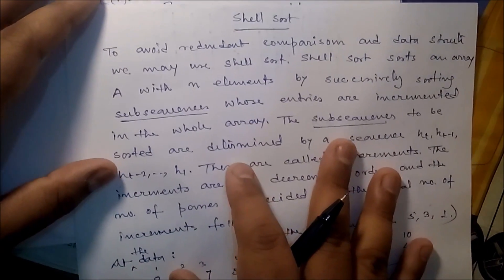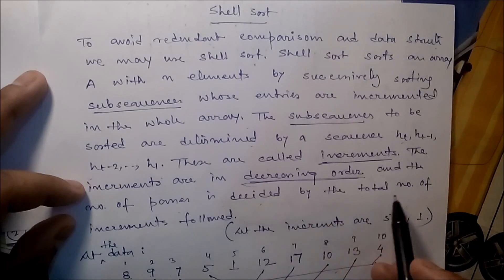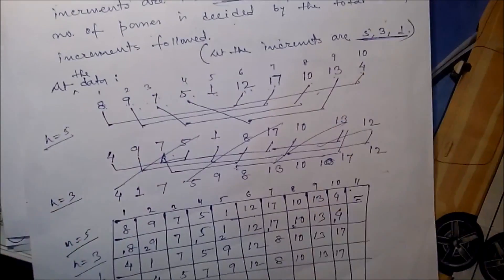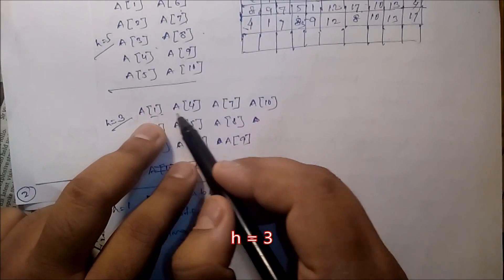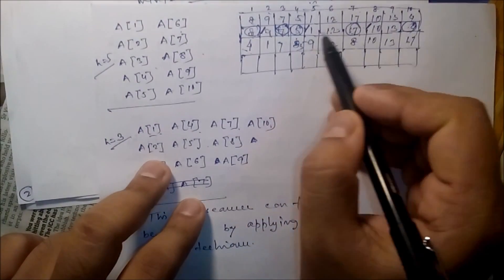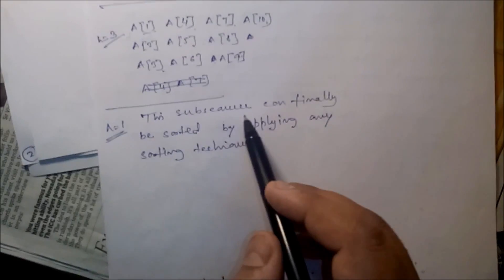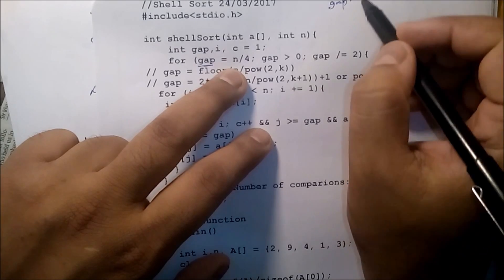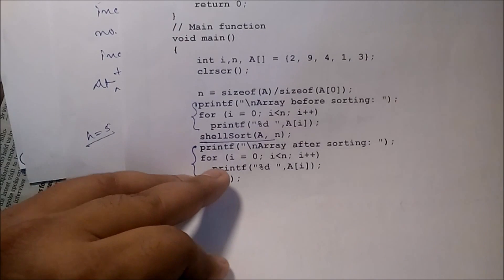[DS 34] Shell Sort with simple example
Shell Sort with simple example